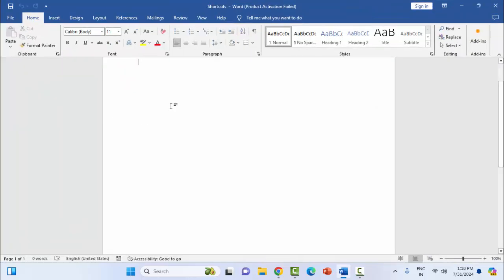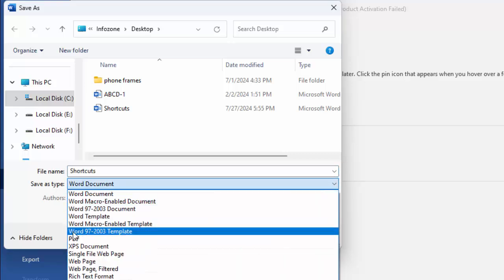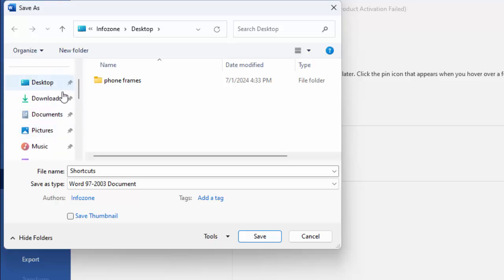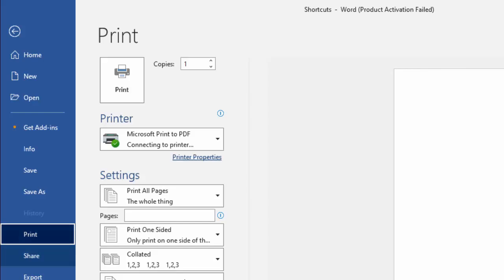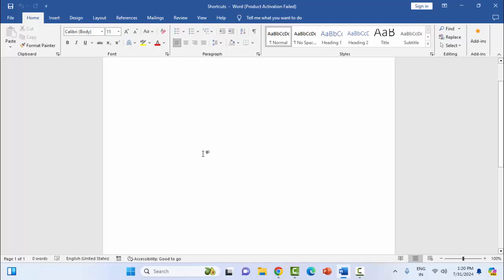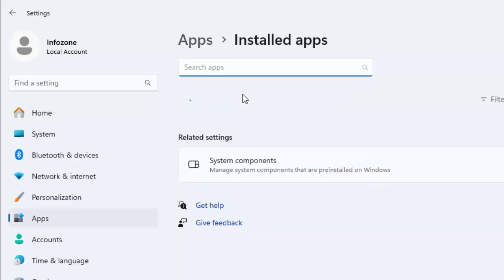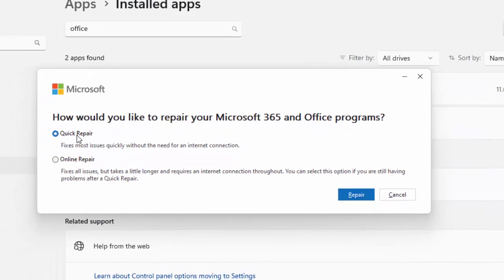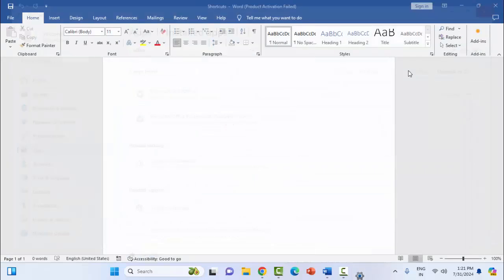How To Fix Word Export Failed Due To Unexpected Error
In this tutorial I will show you, How To Fix Word Export Failed Due To Unexpected Error.